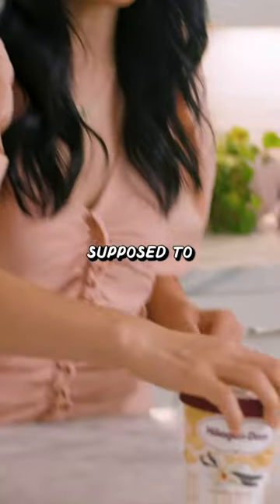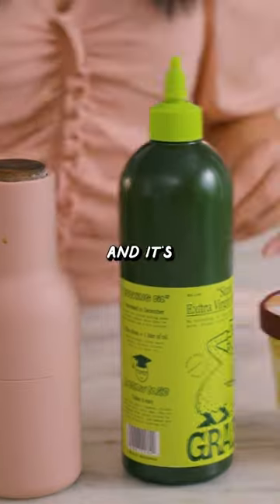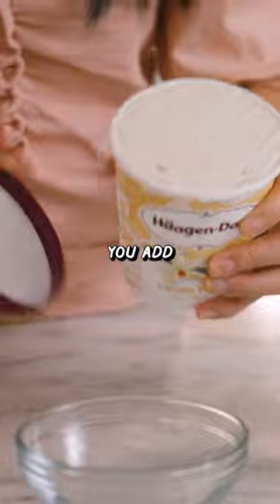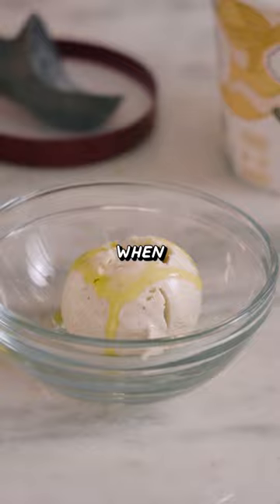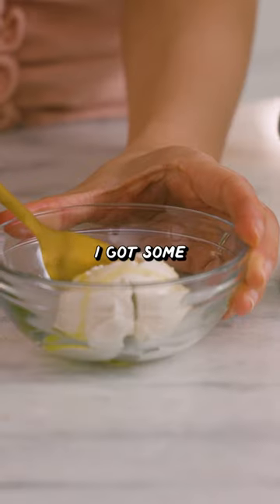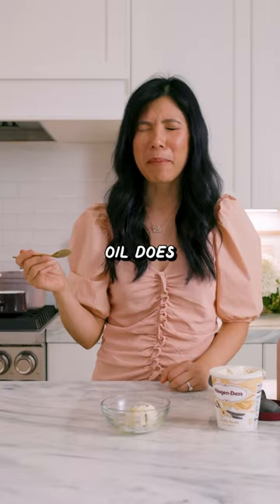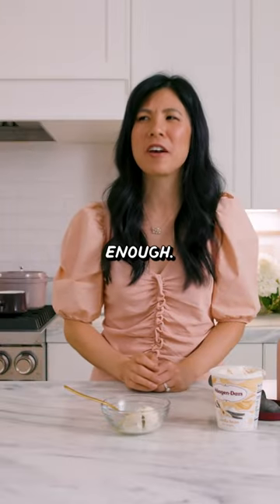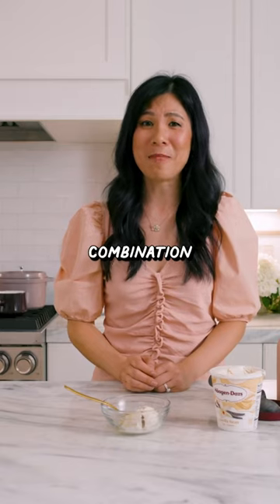Testing the Viral Ice Cream Olive Oil Hack!